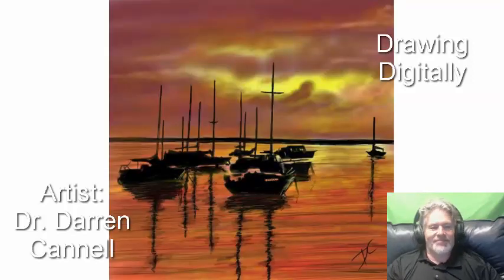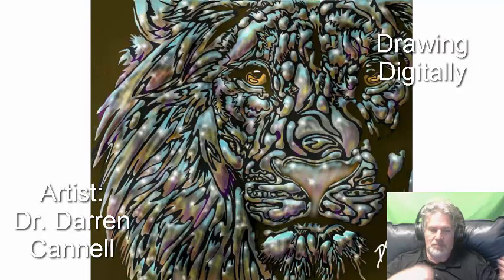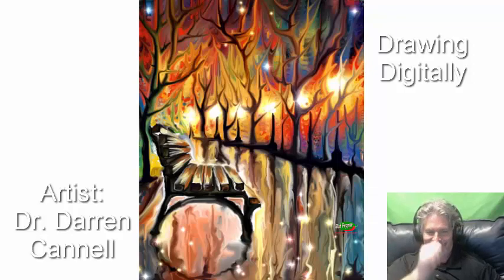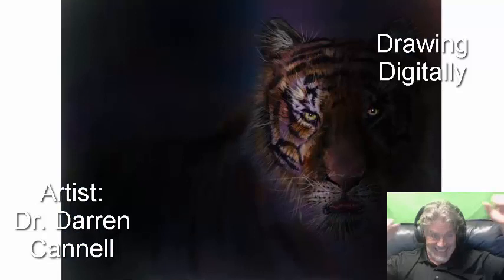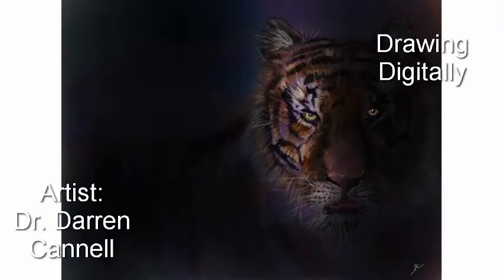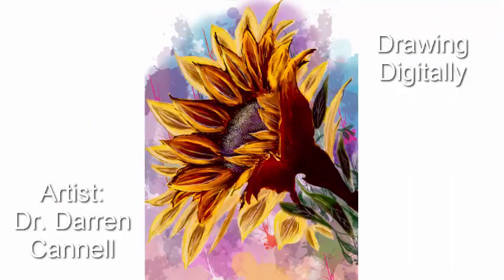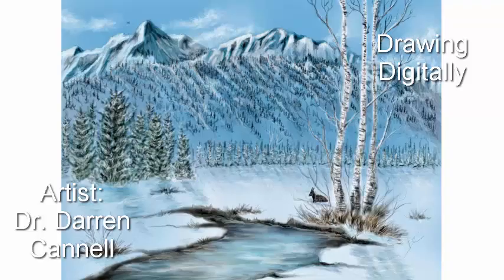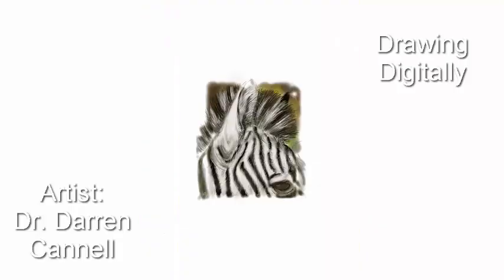Drawing Digitally Welcome